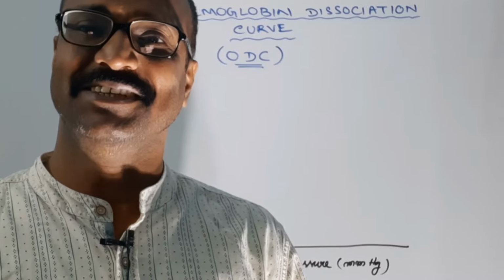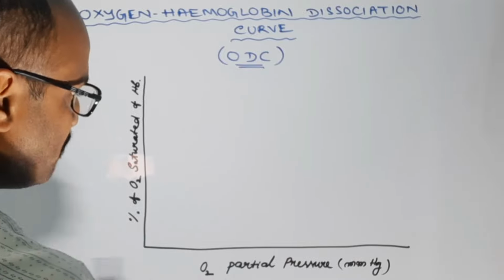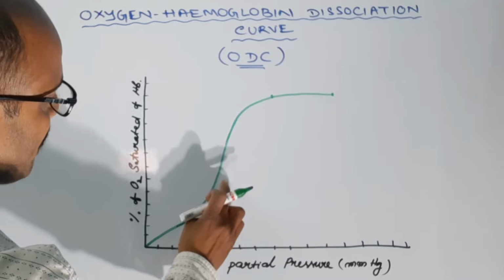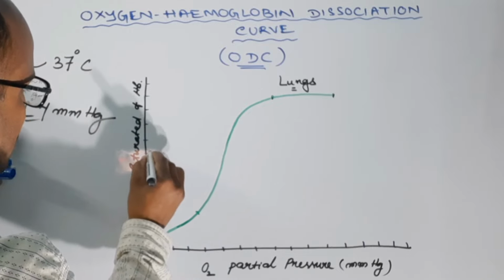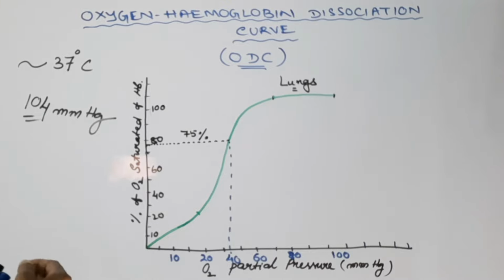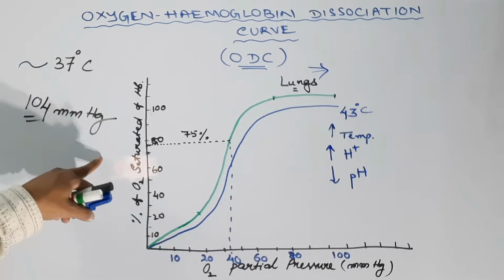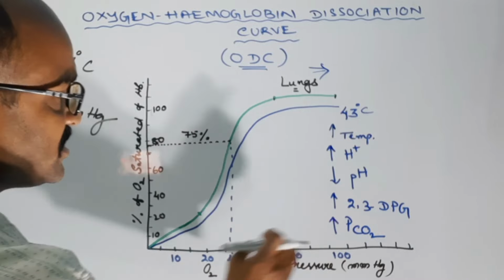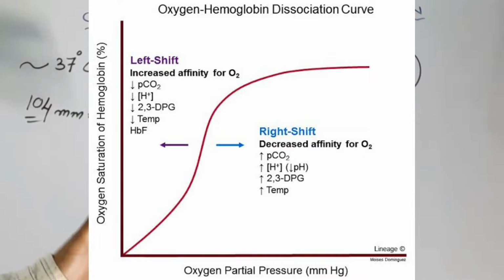OXYGEN DISSOCIATION CURVE//ODC//OXYGEN HAEMOGLOBIN DISSOCIATION CURVE